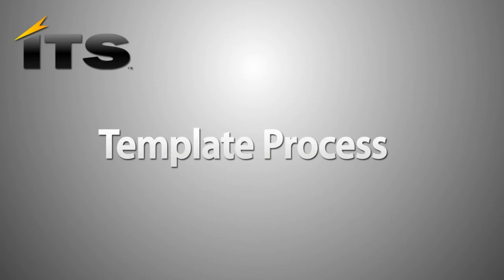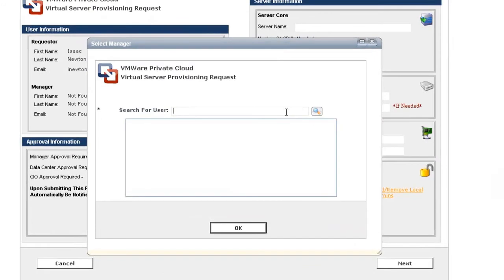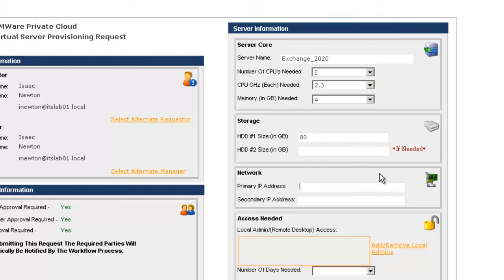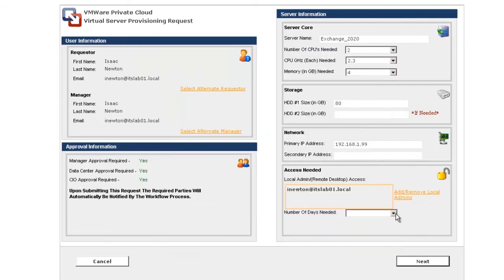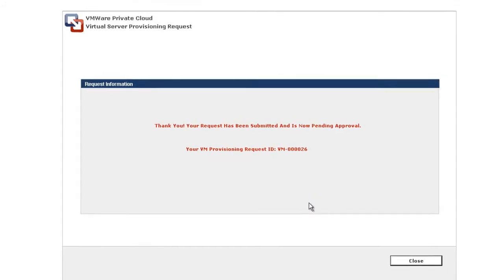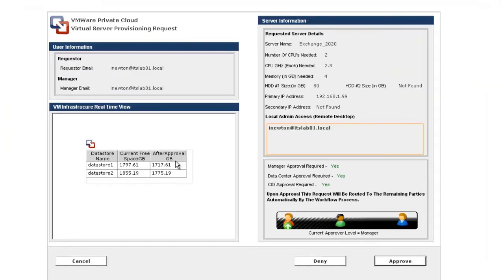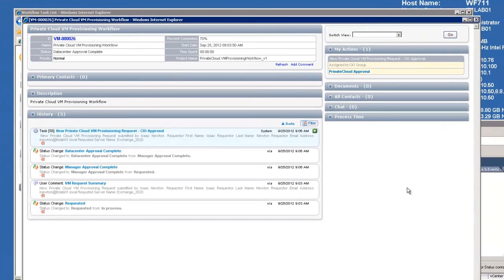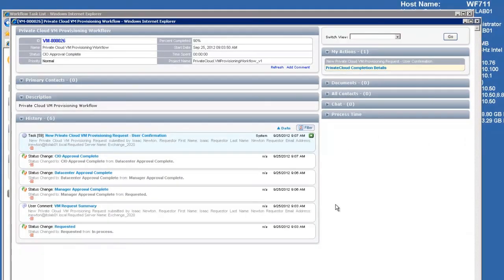Virtual Server Provisioning Request Process by ITS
Josh Bernson, Symantec Workflow Team Lead for ITS Partners, describers ITS' new Virtual Server Provisioning Request Process.

IT Management productivity is more critical now than ever. And it’s been our speciality for the last 20+ years.